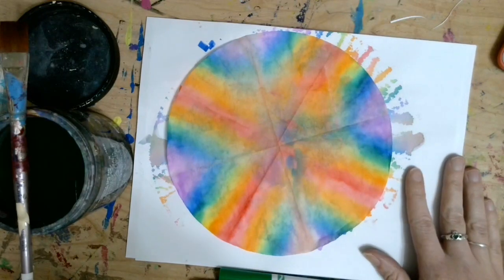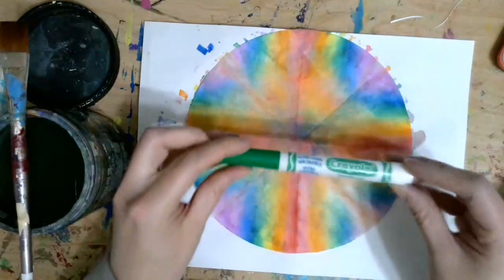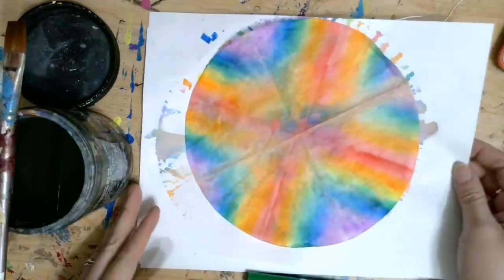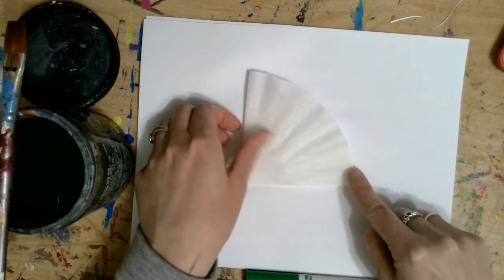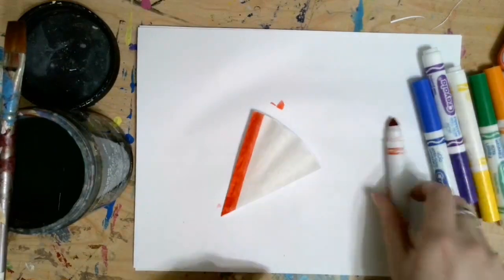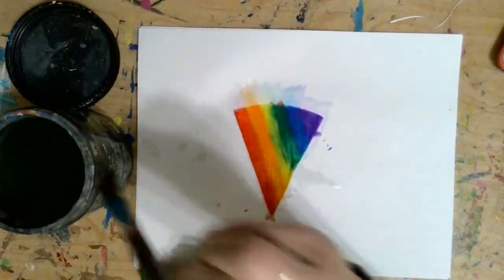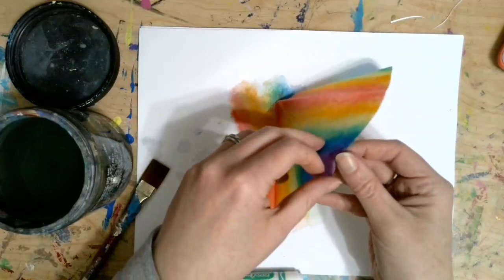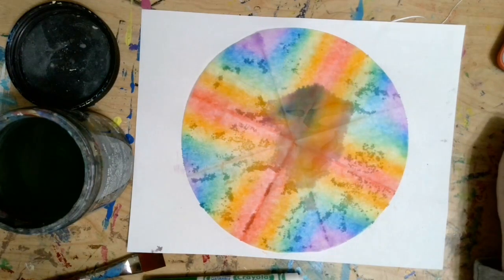Coffee Filter Mandalas! (4K/5K Lesson & How to Make)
Learn how to make fun mandala designs with coffee filters, washable markers and water!  You can make so many different designs with this method.  Use your dry mandalas to create paper flowers, hang in the window and more!